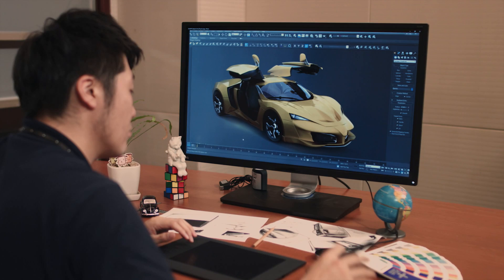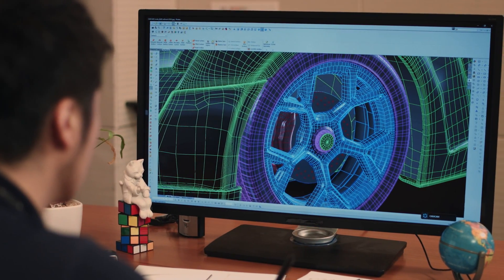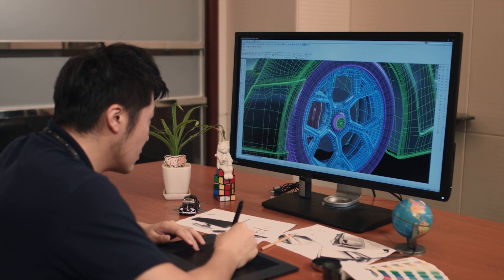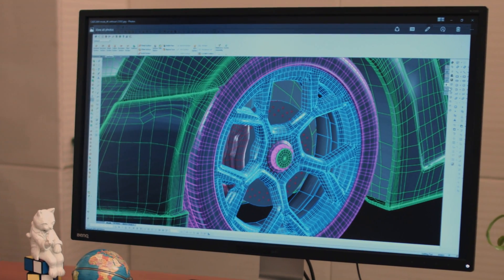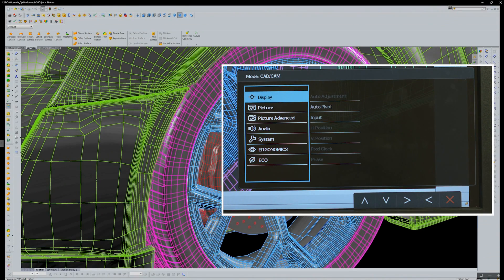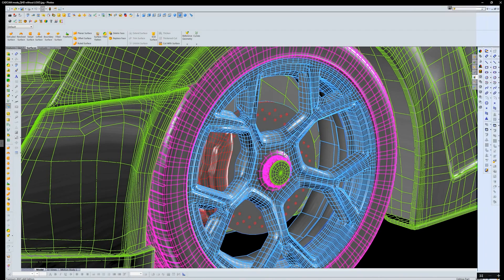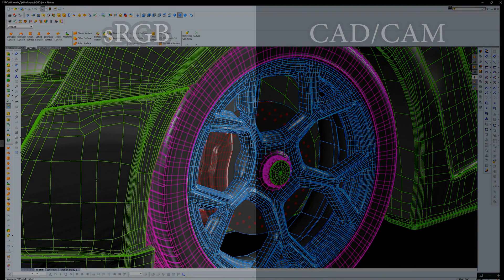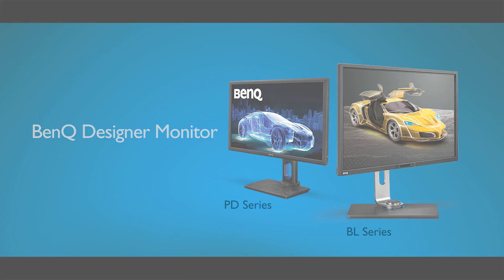How to set up CAD/CAM Mode to emphasize on fine lines of the drawing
BenQ Designer Monitors are designed specifically for professional designers. With the proper utilization of the handy designer functions, users can enjoy an improved workflow by working more efficiently and productively on their CAD/CAM works.